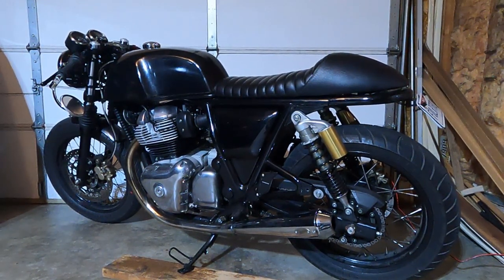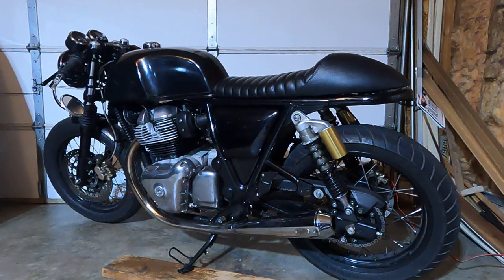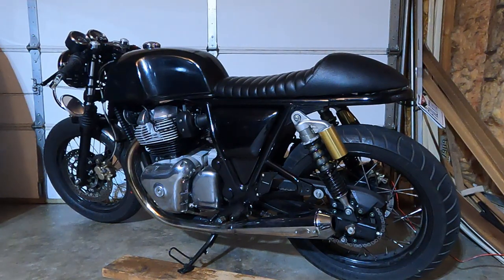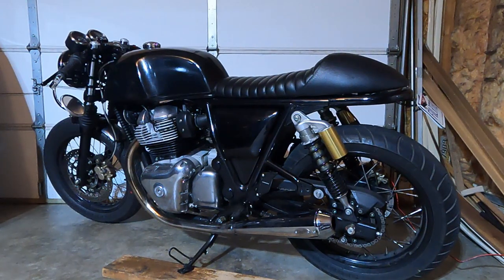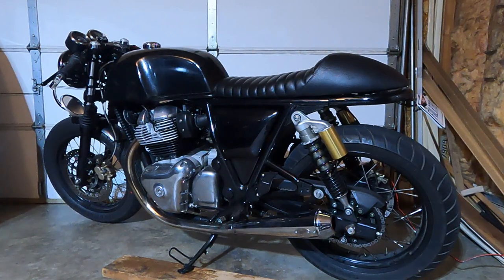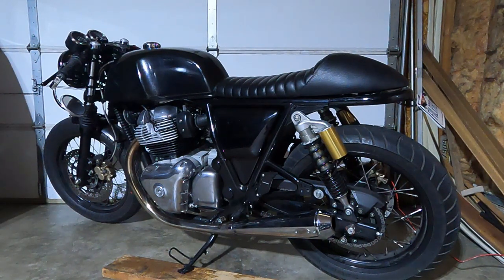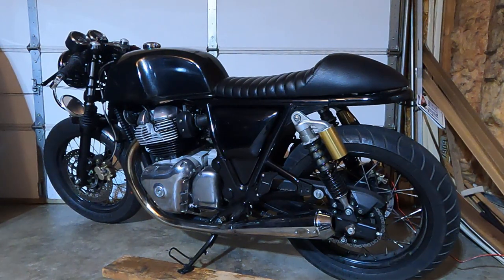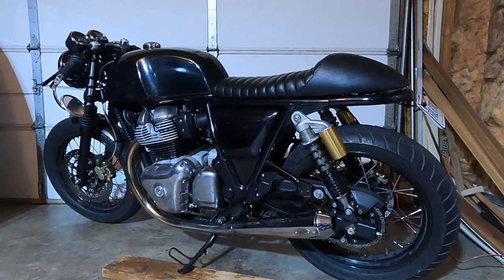Royal Enfield Continental GT Big Bore 865 Review, 0-60, and Epic Power Commander Map Battle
Sorry about the wait.  It has been cold out.  Getting the bike shipped to Mexico to film the time trials was also a hassle.  The big bore kit has 914 miles on it as of this video release.

Best 0-60 times using a Dragi:

Version                                              0-60mph              1/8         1/4         mpg
Stock                                                  6.5 sec                                                 47
Hitchcocks Map                               5.6 sec                  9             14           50
Revelry Racing Map                         5.1 sec                  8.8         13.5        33
Revelry Map + 17T Frt Sprkt          4.6 sec                   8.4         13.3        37
Custom Map,17T, Airbox Delete   4.3 sec                  8.25

I was never trying for 1/8 or 1/4 times.  I don't know if those are really as good as I could do.  The Dragi autorecords everything.

I forgot to mention the brake upgrade.  They are improved quite a bit.  You will see my ABS light is on.  It is because my rear brake grips and sets off the ABS.  Then the ABS shuts down.  After that, the rear brake starts actually helping to stop the bike. Front brakes still never set off ABS, but they are about 30% improved.

Also purchased a new chain, but chain tension was good with original chain.  New chain was not used.

Expected Sprocket gains and losses:
Stock sprocket : 15t front  38t rear
New sprocket is 17t or 16t front
Front     Rear       Ratio     Torque  Speed
15T        36T        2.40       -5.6%     +5.6%
15T        37T        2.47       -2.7%     +2.7%
15T        38T        2.53
15T        39T        2.60       +2.6%    -2.6%
15T        40T        2.67       +5.0%    -5.0%
16T        36T        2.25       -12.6%  +12.6%
16T        37T        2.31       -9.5%    +9.5%
16T        38T        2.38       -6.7%    +6.7%
16T        39T        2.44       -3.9%    +3.9%
16T        40T        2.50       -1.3%    +1.3%
17T        36T        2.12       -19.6%  +19.6%
17T        37T        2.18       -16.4%  +16.4%
17T        38T        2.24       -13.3%  +13.3%
17T        39T        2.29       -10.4%  +10.4%
17T        40T        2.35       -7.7%     +7.7%

00:00 Intro
01:37 Break in Process
02:32 Tires
03:17 Diablo Exhaust
03:40 Clutch
04:10 Heat
04:40 Power Commander and Map Issues
09:35 17t Front Sprocket
12:14 O2 Sensor Errors
13:13 0-60 Discussion
16:20 0-60 Runs
18:40 17T Spocket Cruising